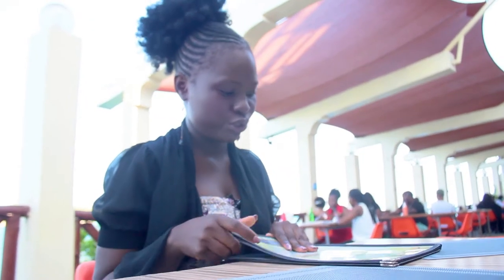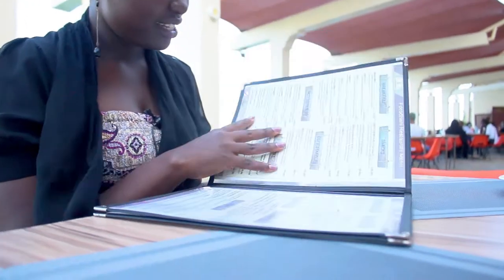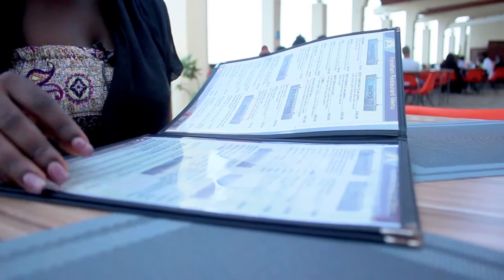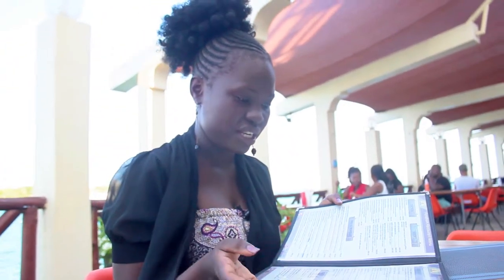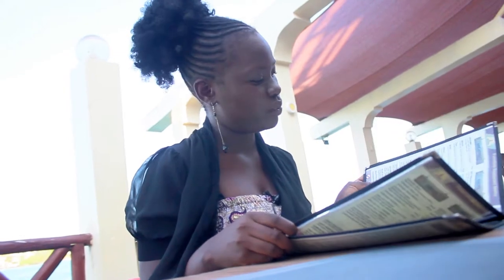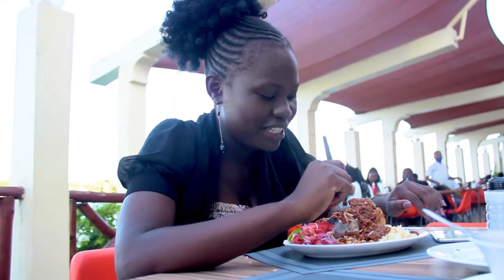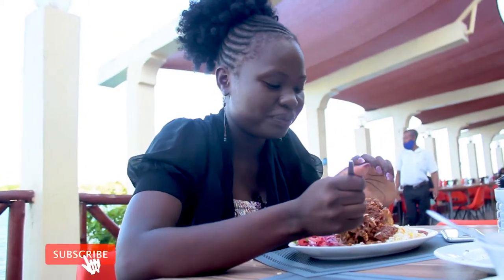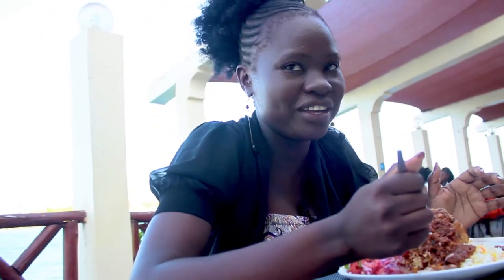THE UNDERRATED SEA FRONT RESTAURANT THAT YOU SHOULD VISIT.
What's up food lovers?
Hello fam hope you're all doing fine, today will be visiting one of the underrated sea front restaurant that you must visit while in Mombasa.
we had amazing food at this restaurant that i thought i should share it out with you guys.
the restaurant is called the Forothani sea front located at the heart of Mombasa old town.
If you don't know where old town is you can as well check it out